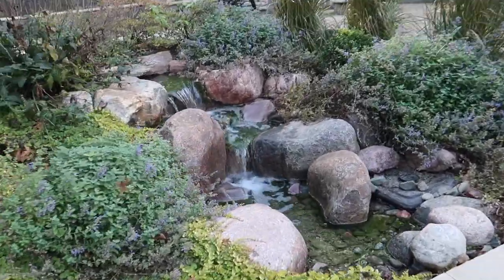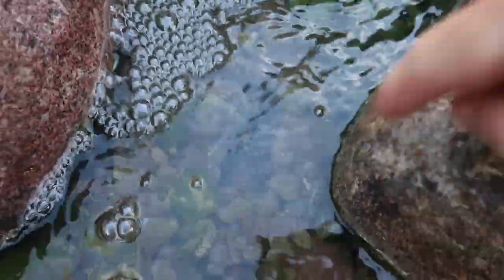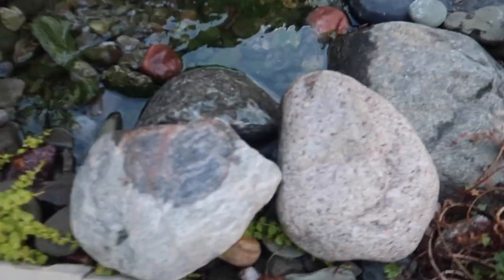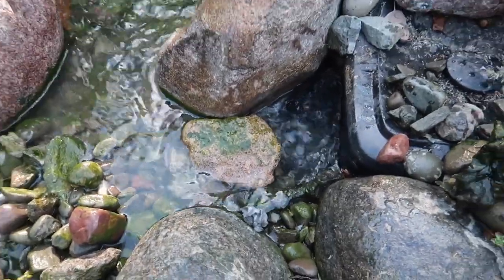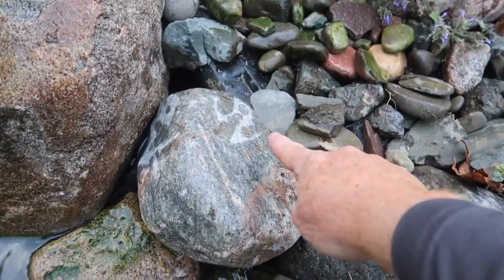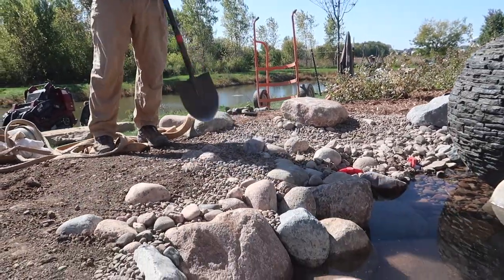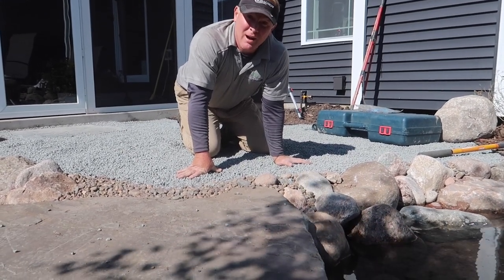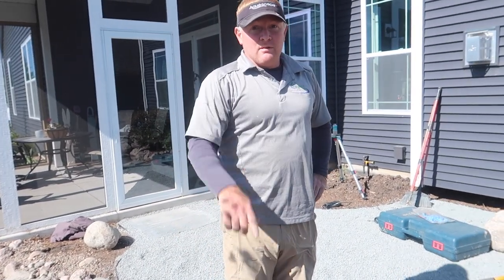How to Fix Pond Leaks and Hide Liner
Brian shows you how to fix leaky edges on a pond and tips for hiding liner. You don't want to miss these tricks of the trade!